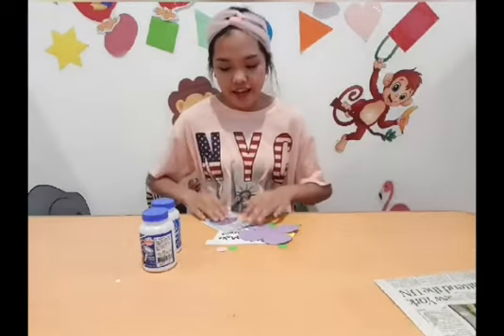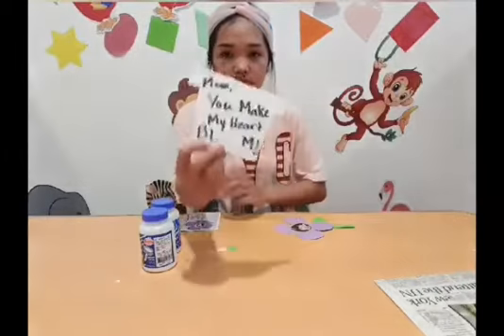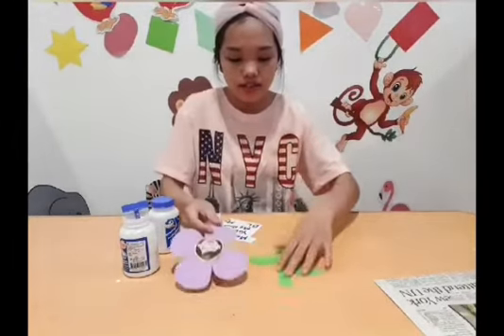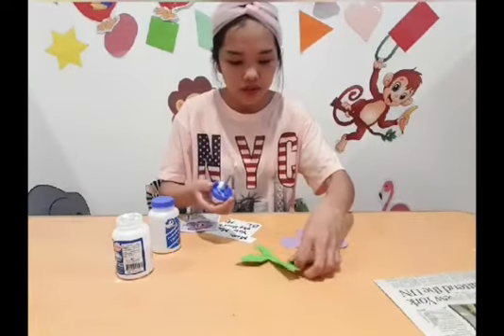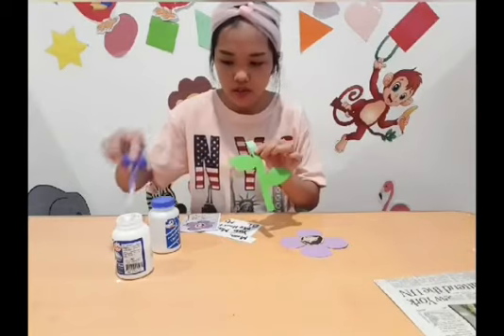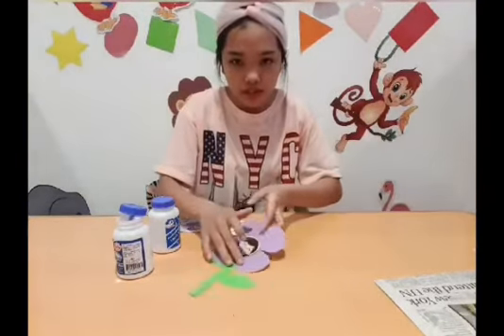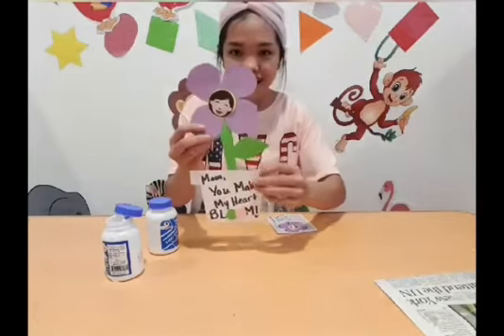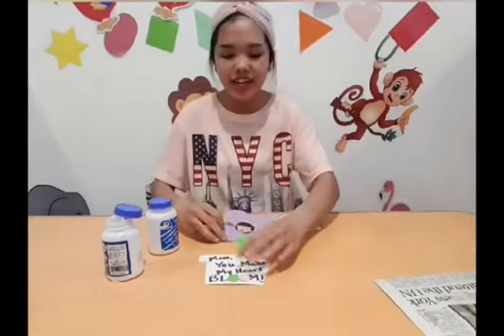OTTER CLASS -video31- 8May2020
Mothers Day Flower Pot